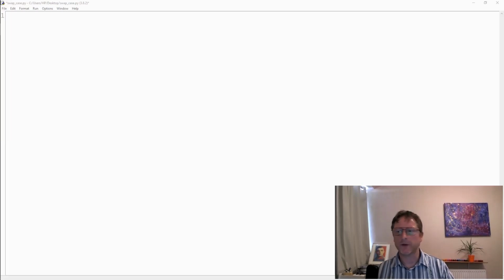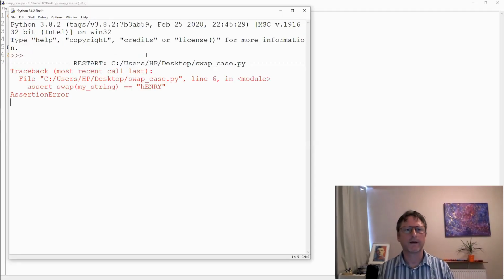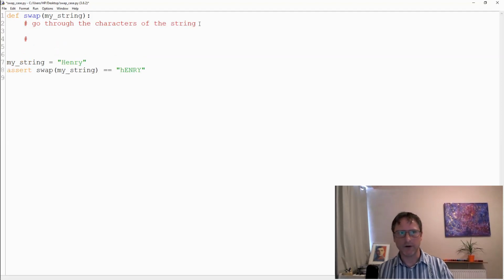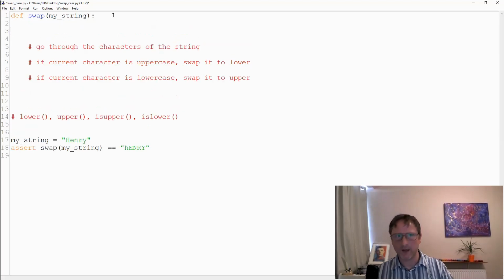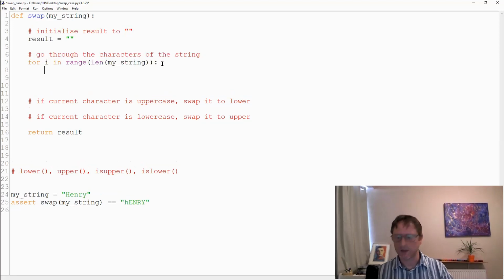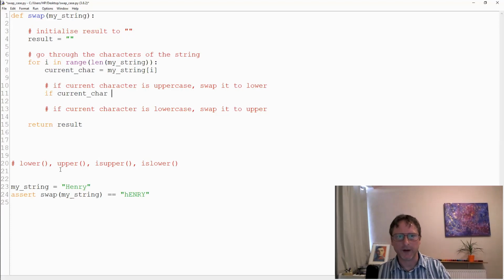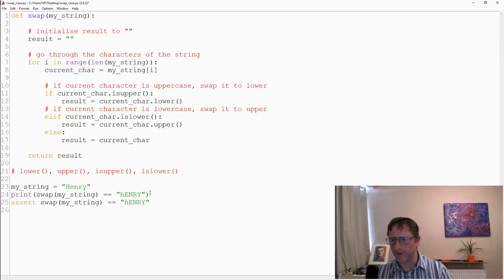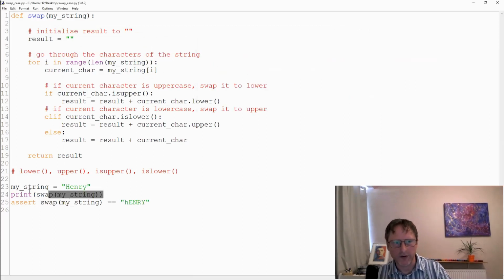Python Programming - From Algorithm to Program Statements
This video describes the flow between algorithmic thinking and actual code writing in the context of a Python programming exercise.

Topics covered:

- Conceptual understanding of an algorithm
- Making appropriate use of selection and iteration (if-else statements and loops)
- Using comments to structure your code
- Testing function return values
- Modifying the intended return value within a loop
- Python string methods for testing and converting upper and lower case letters.

Check out my popular course on LinkedIn Leaning about Python data structures and algorithms to take your Python skills to the next level.

We have a blog with many articles on learning Python programming and Computer Science GCSE and A Level

Sign up for the Compucademy mailing list to keep up to date with articles and offers